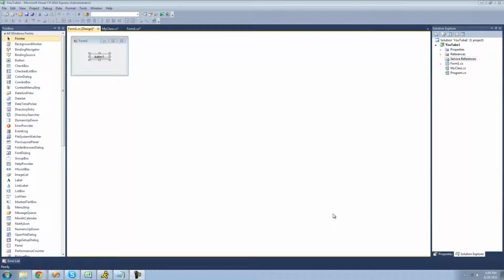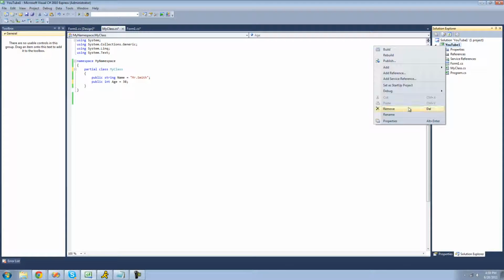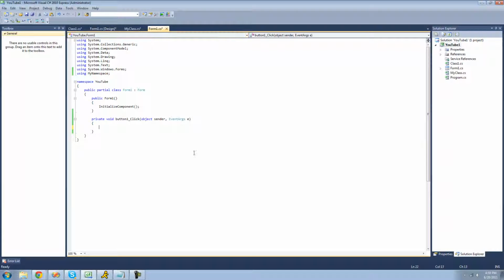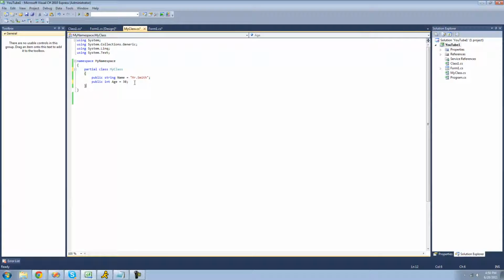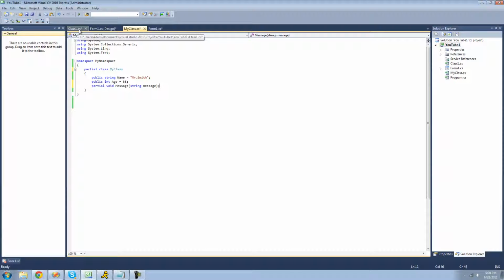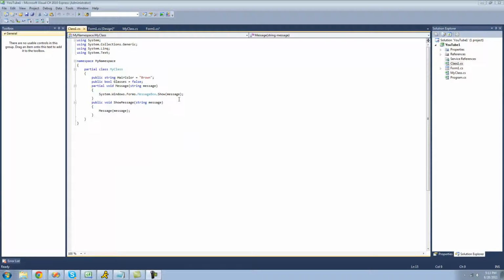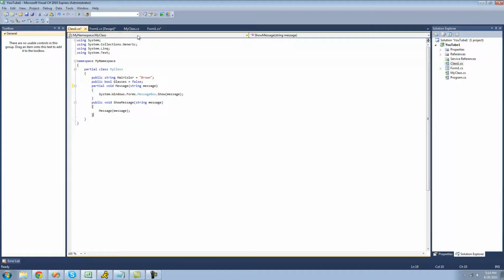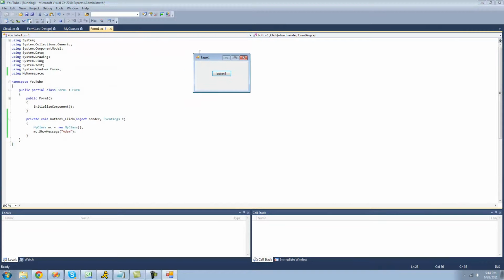C# Beginners Tutorial 29 Partial YouTube